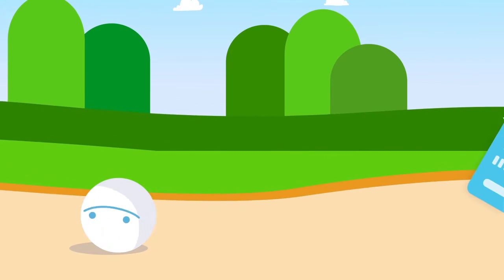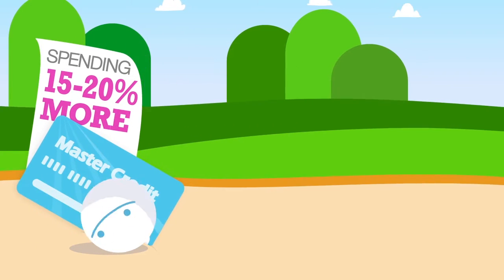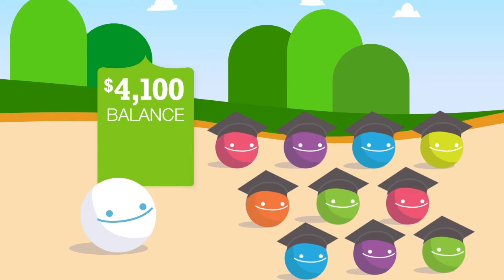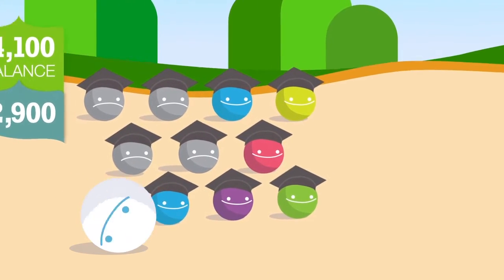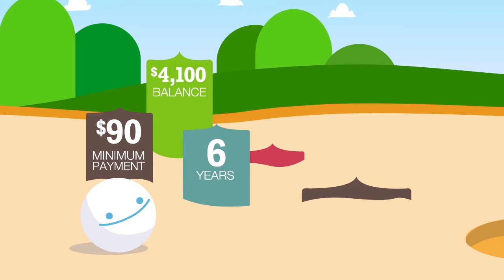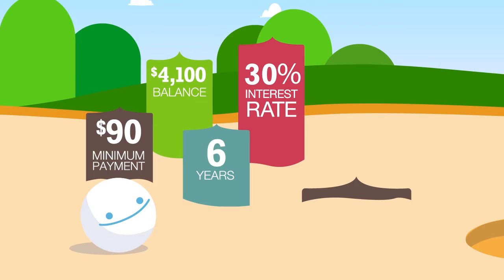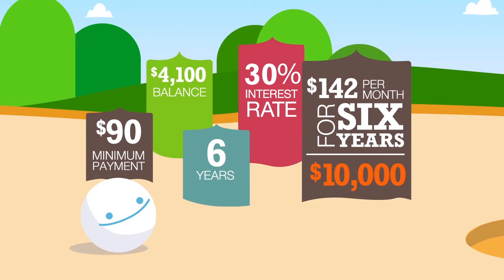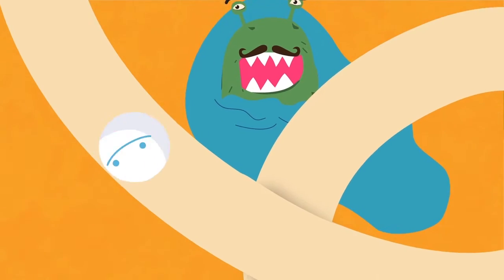How to Use Credit While In School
Getting your first credit card can be very exciting. But, it comes with some risks—make sure you know how to avoid the hidden traps of credit. In this video, learn about the following.

• Common pitfalls to avoid with a  credit card
• What not to buy with credit while you’re in school
• What to consider when you’re using your credit card

Facebook and Twitter for helpful financial tips and student loan info. Have questions? Don't hesitate to reach out.

Great Lakes may remove or transfer the video from YouTube without prior notice.